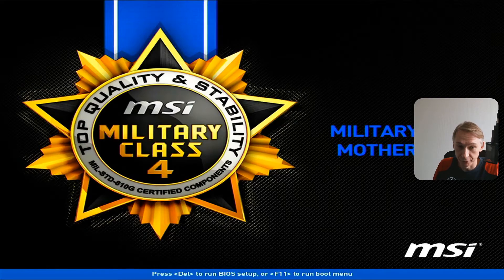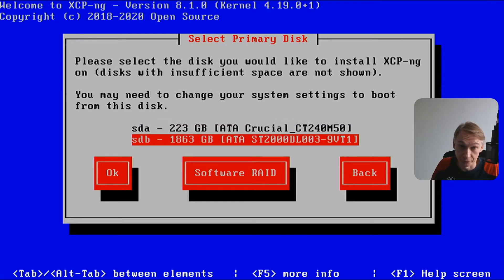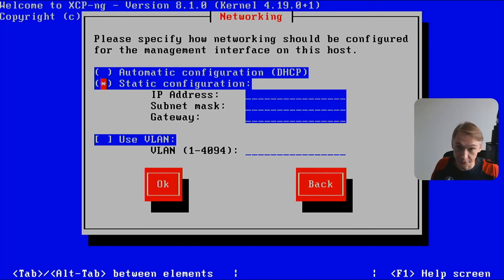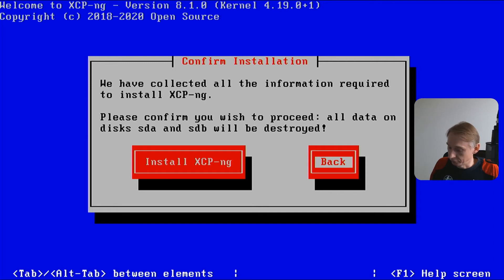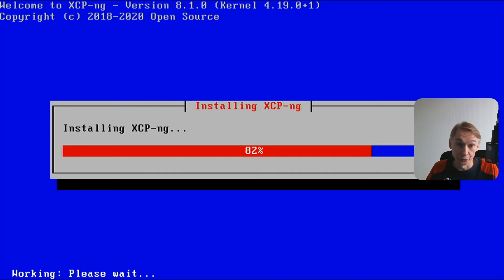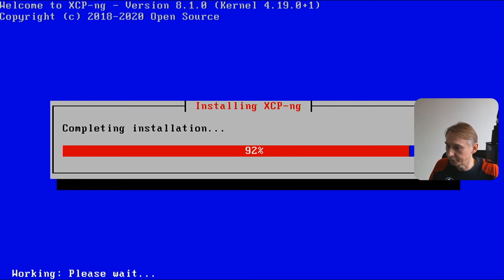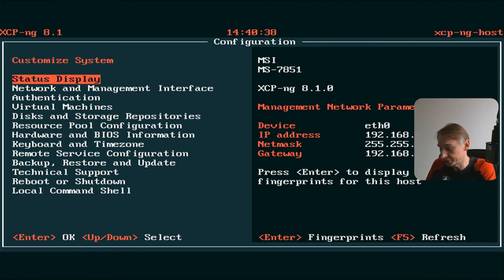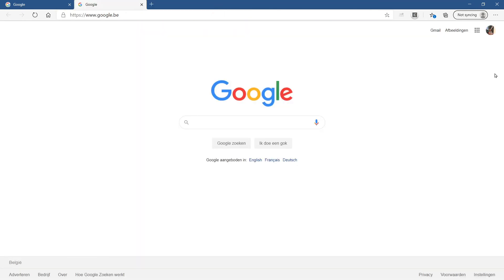XCP-ng Installation Process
This tutorial is about installing XCP-ng on a physical host with consumer hardware.